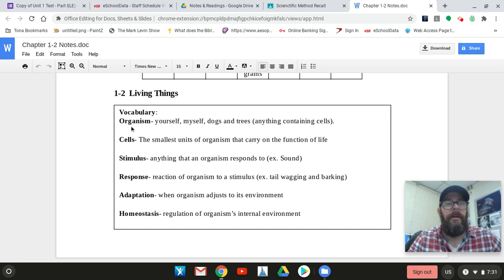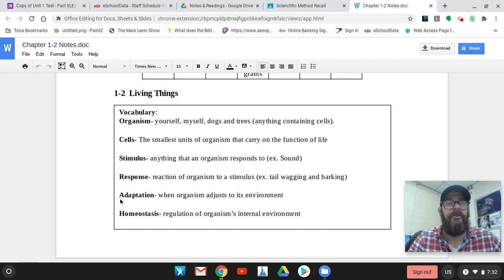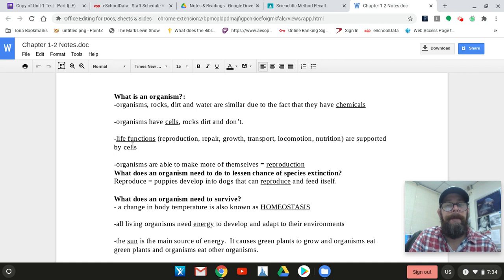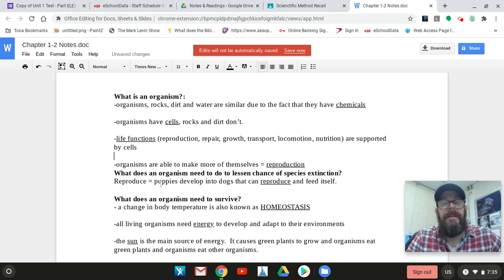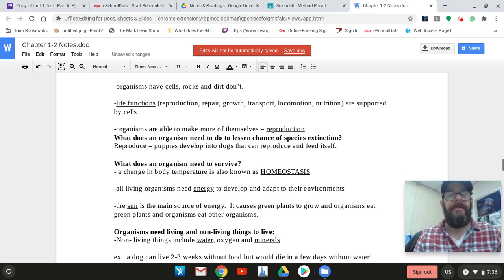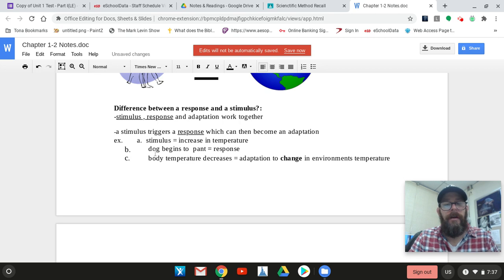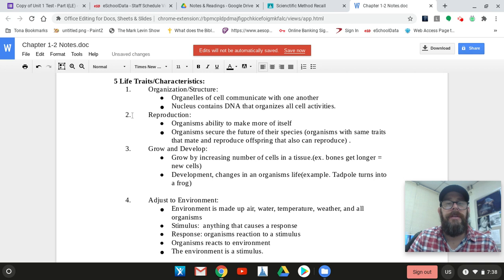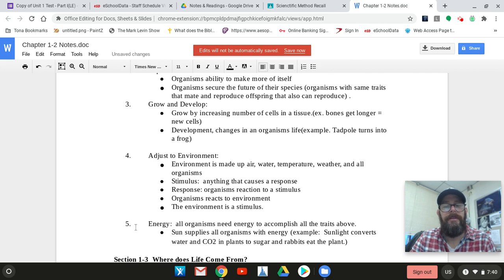Notes Living Things: Oct 21, 2020 7:41 AM